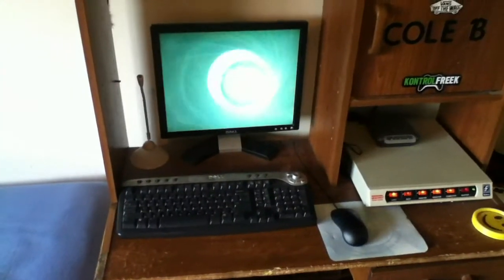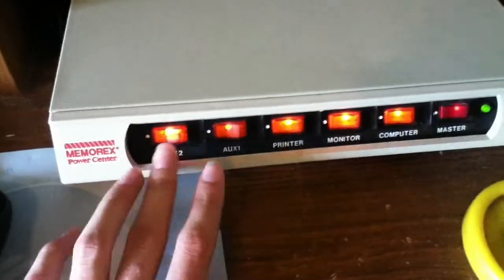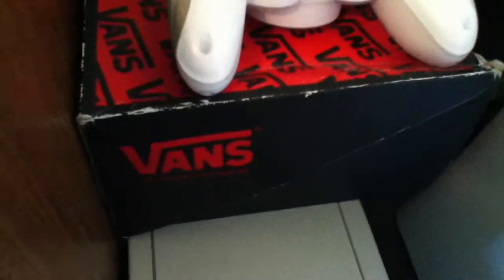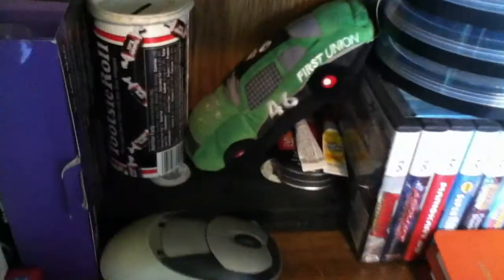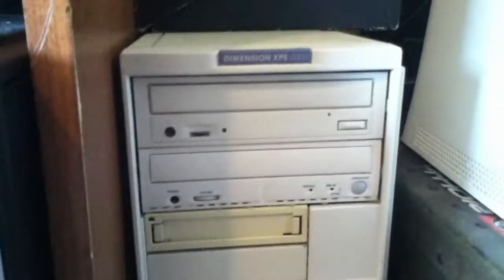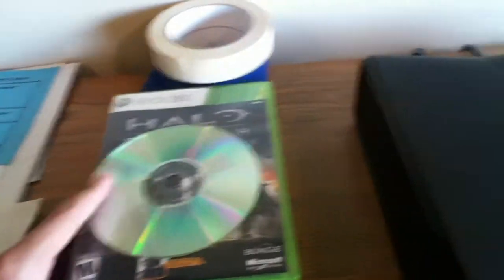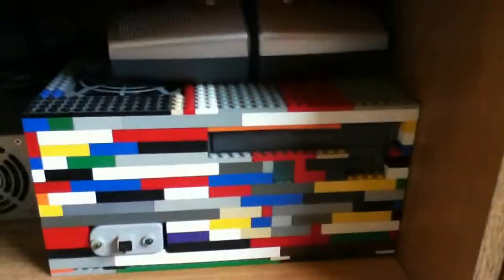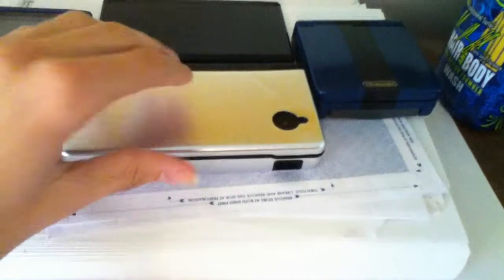Room Tour 2011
A quick look at my room